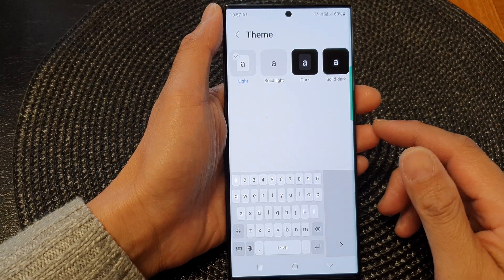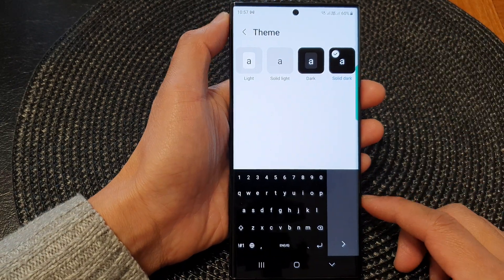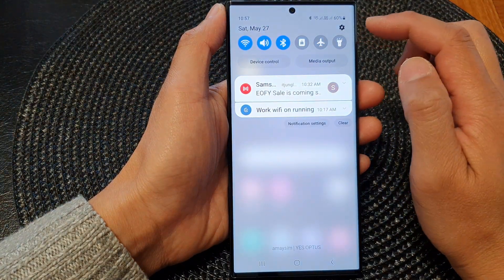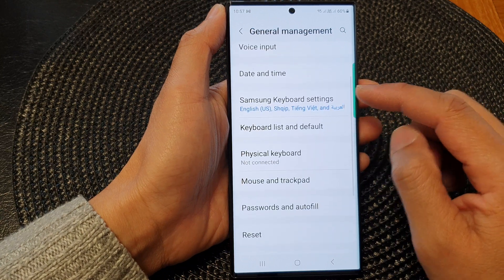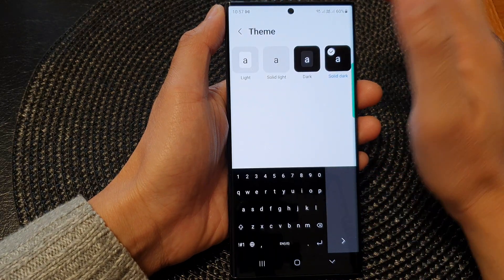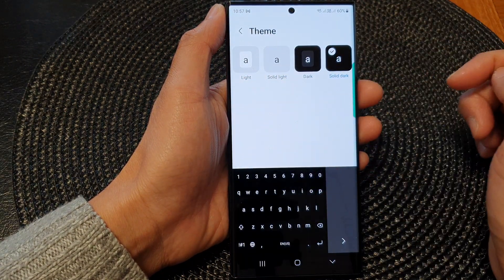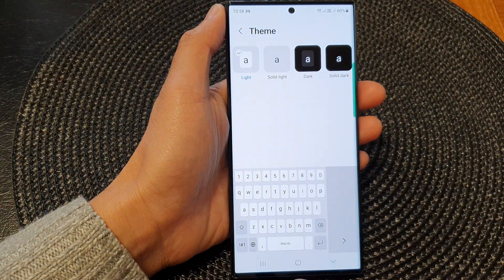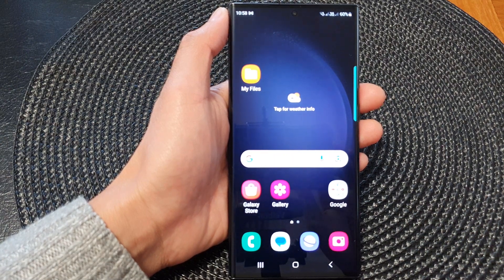Galaxy S23's: How to Change the Keyboard Theme to Light/Solid Light/Dark/Solid Dark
Learn how you can change the keyboard theme to Light/Solid Light/Dark or Solid dark on the Samsung Galaxy S23/S23+/Ultra.

In this video, we'll show you how to change the keyboard theme to Light, Solid Light, Dark, or Solid Dark on your Galaxy S23. Customizing the keyboard theme allows you to personalize the appearance of your device's keyboard and create a visual experience that suits your preferences.

To get started, go to your phone's "Settings" app and select "General management."
Next, select the keyboard you're using, such as "Samsung Keyboard Settings" or "Google Keyboard." In the keyboard settings, look for the "Theme" or "Appearance" option.

Tap on "Theme" and you'll see several theme options to choose from:

Light: This theme features a light-colored keyboard with a bright and clean appearance.

Solid Light: This theme maintains a light-colored keyboard but with a more solid and opaque design.

Dark: This theme presents a dark-colored keyboard, which is ideal for low-light or nighttime usage and offers a sleek and modern look.

Solid Dark: This theme retains the dark-colored keyboard but with a solid and opaque design, providing a more distinctive and visually appealing style.

Select the theme that appeals to you the most and instantly transform the look of your keyboard.

The purpose of changing the keyboard theme on your Galaxy S23 is to enhance the visual experience and personalize your device. Whether you prefer a light, dark, or solid theme, customizing the keyboard appearance allows you to create a cohesive and aesthetically pleasing user interface.

So go ahead and try different keyboard themes on your Galaxy S23 to find the one that matches your style and makes typing a more enjoyable and visually satisfying experience.